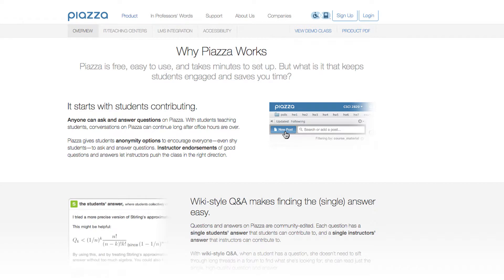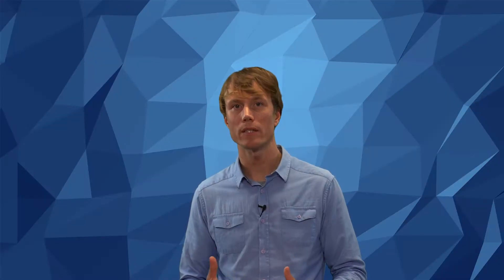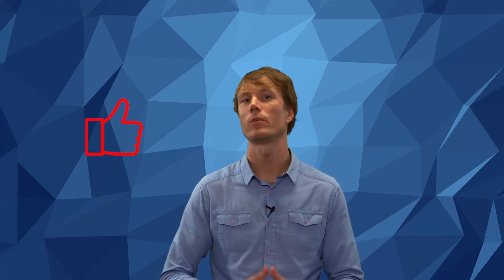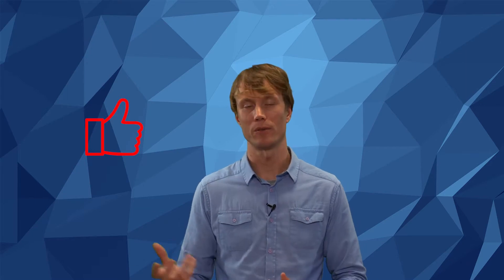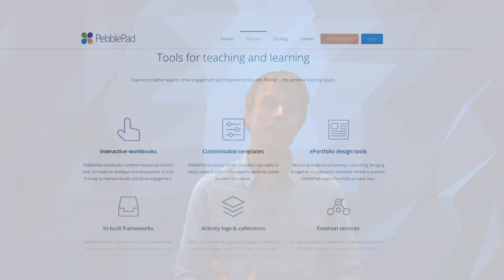Promoting active learning and equity in a Hyflex course : Sebastian Binnewies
Dr Sebastian Binnewies discusses the development of a practical IT course in HyFlex format, allowing students to complete any part of the course in online and/or face-to-face mode.